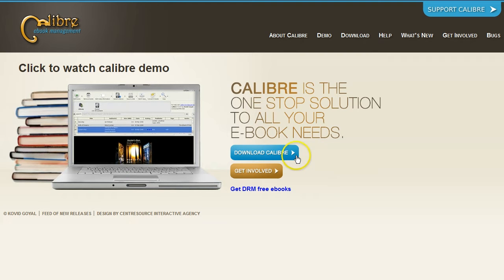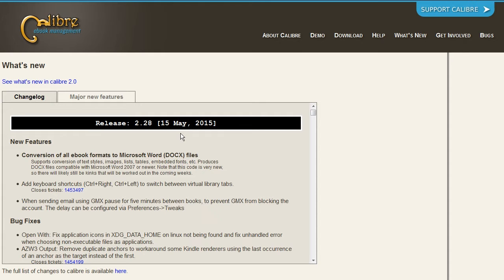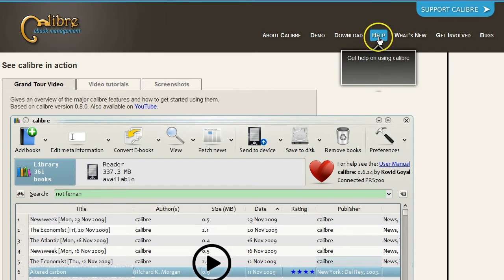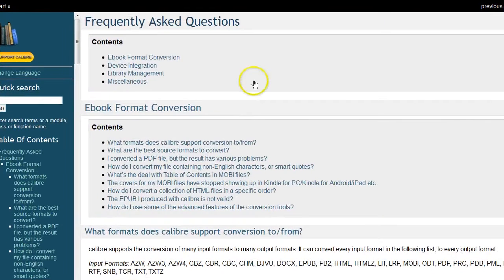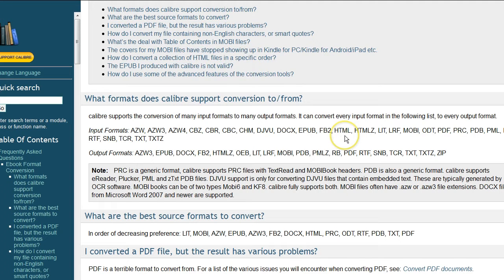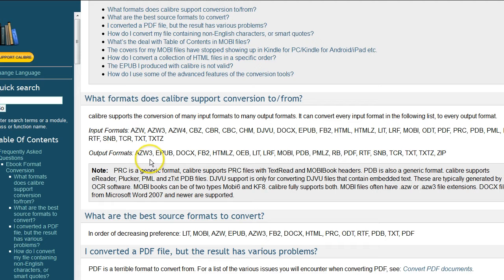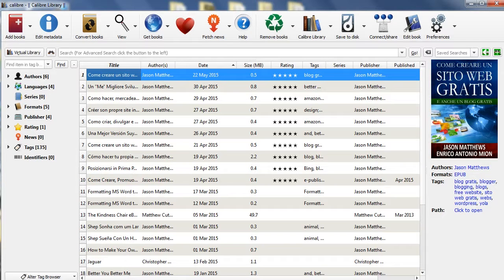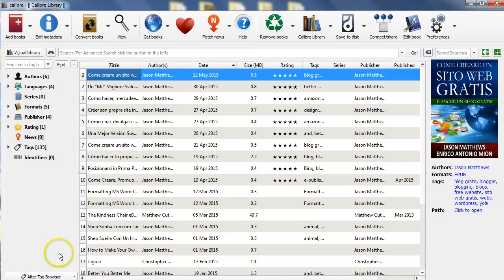C37 M1.3 -- Download Calibre and Useful Links for the Course PDF